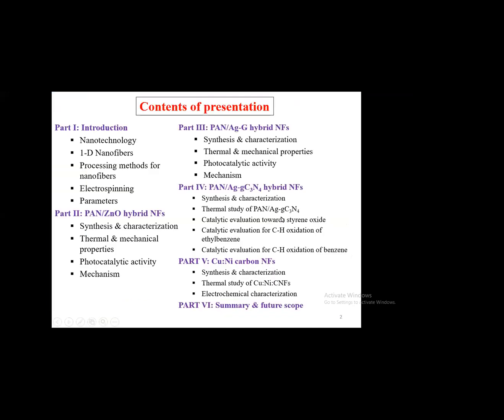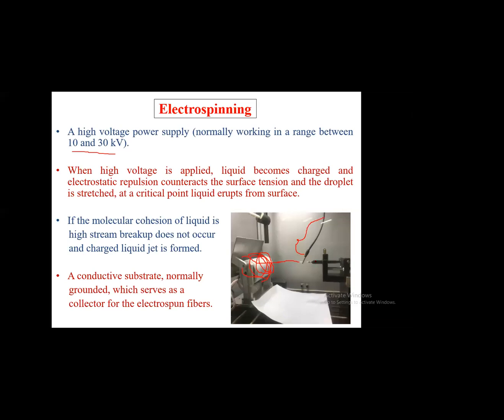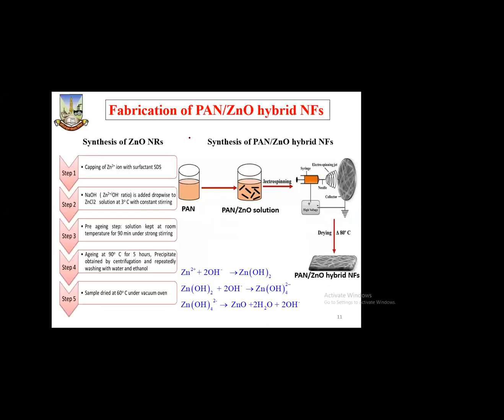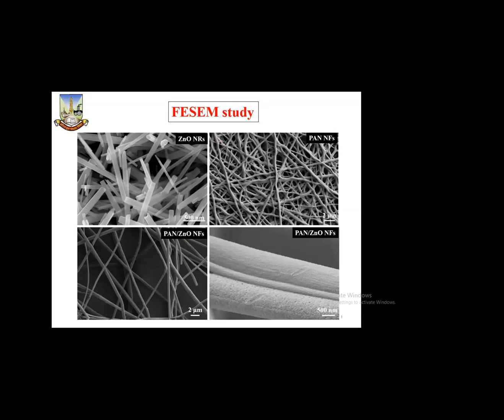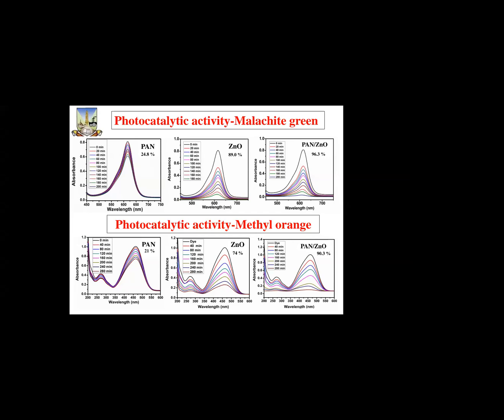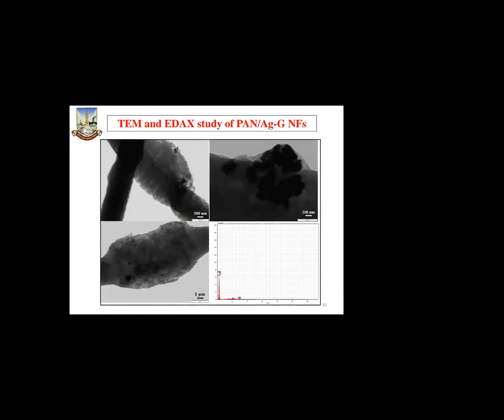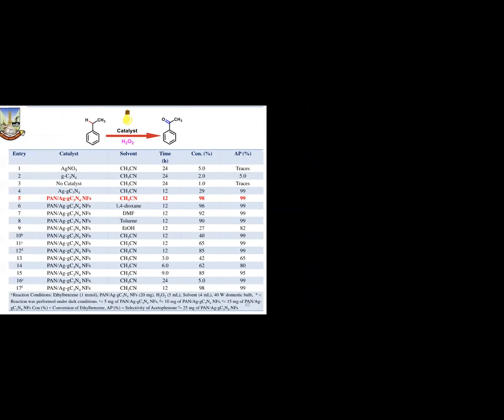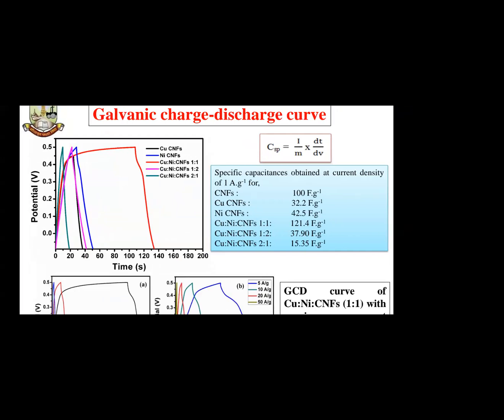Development of novel nanofibers and their applications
Prof. Navinchandra G. Shimpi, University of Mumbai
Day 2, Session 2 (02 March 2022)